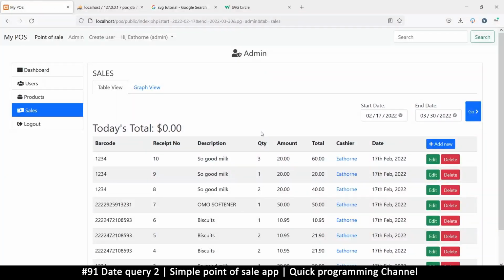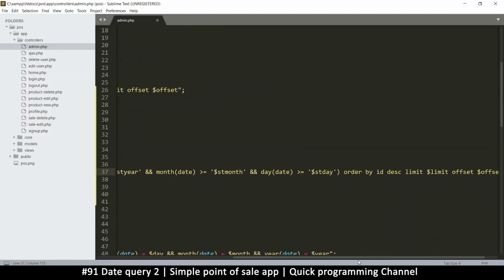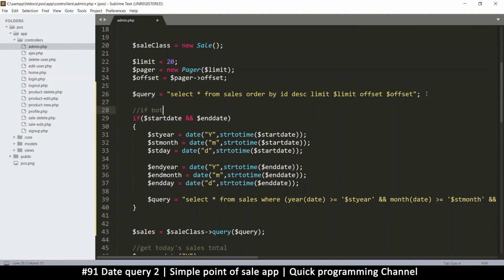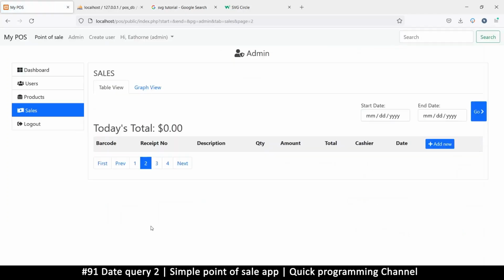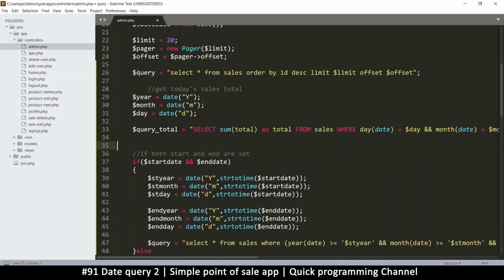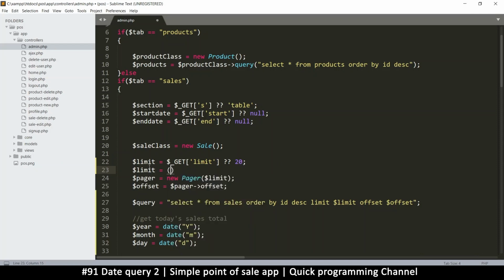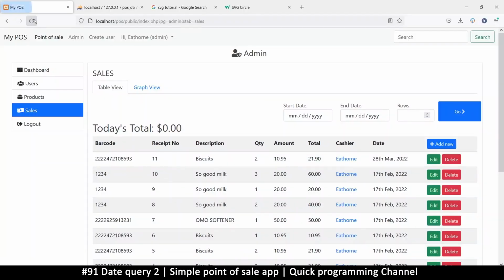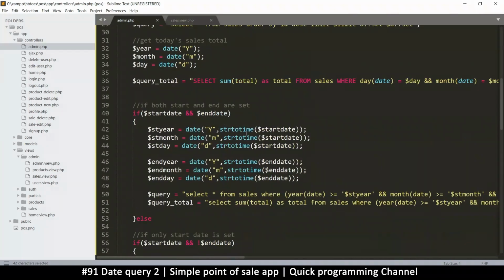#91 Query by date 2 | Simple point of sale app in php & javascript | Quick programming tutorial